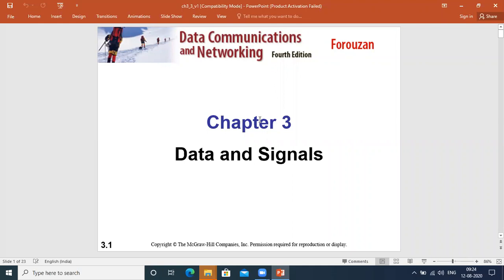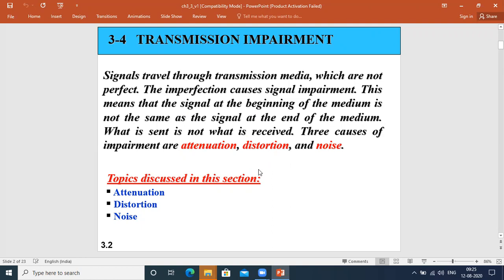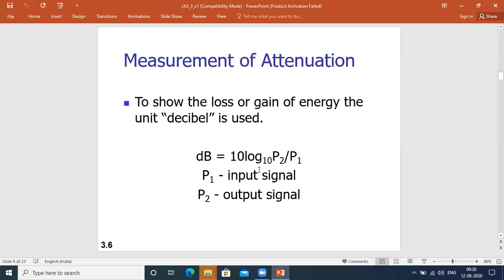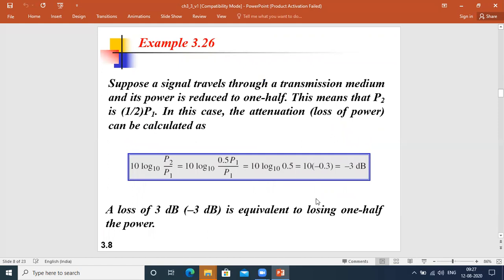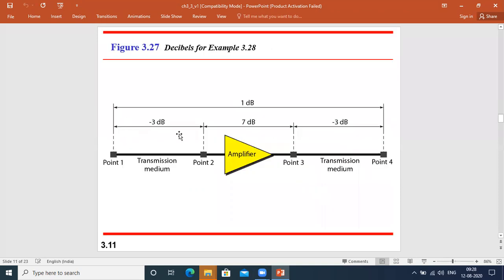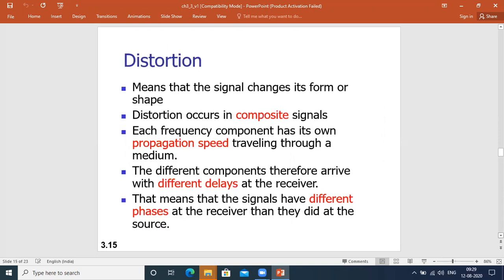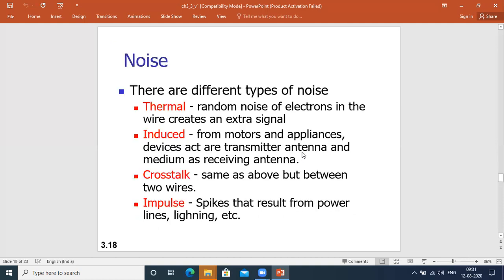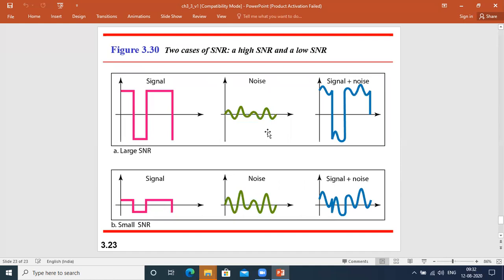CH_3_p_3